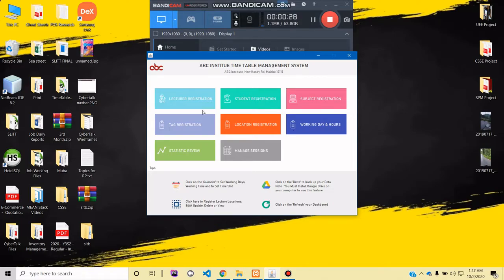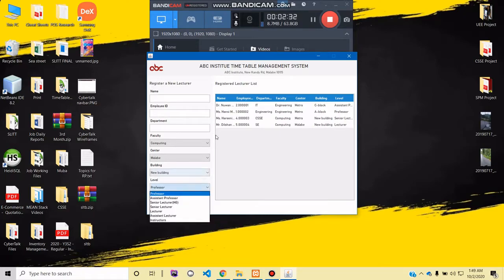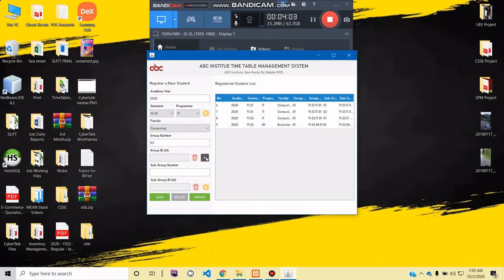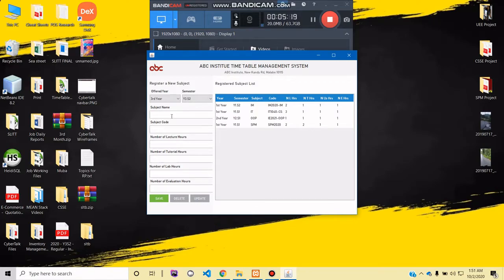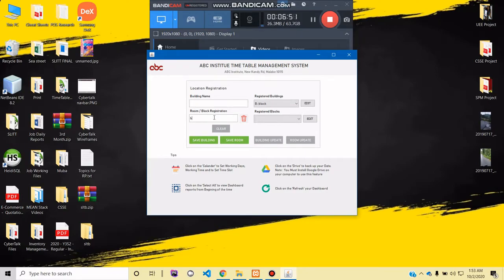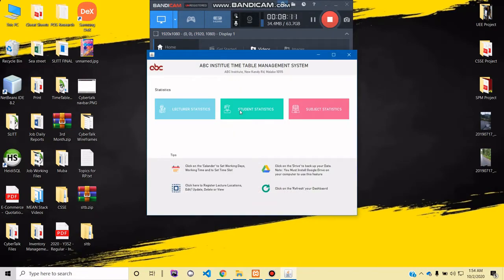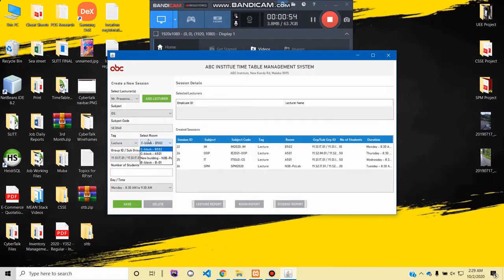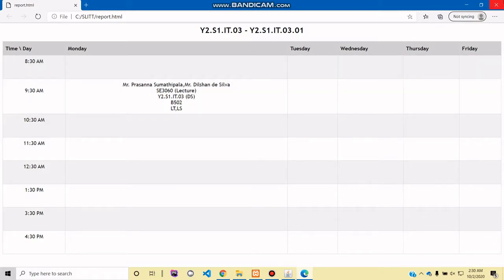Time Table Management System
Software Project Management Final Project